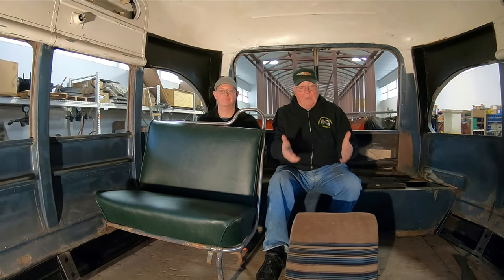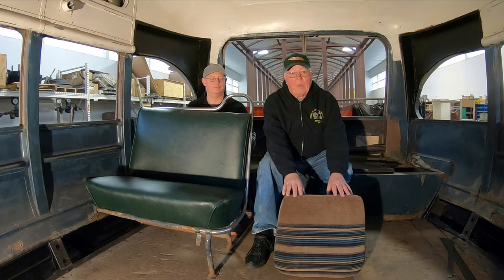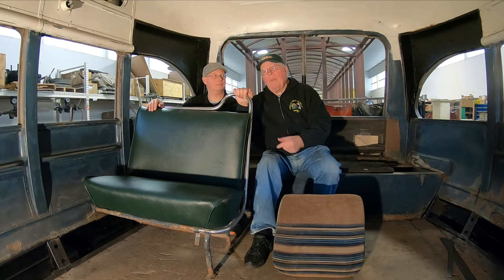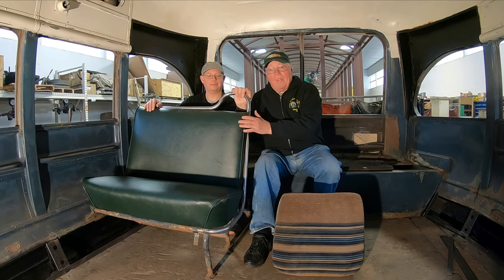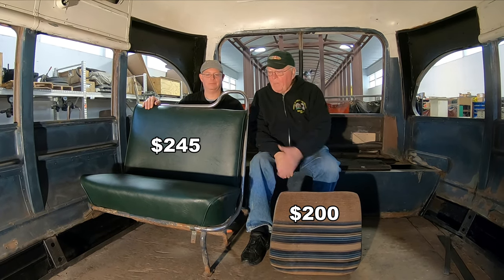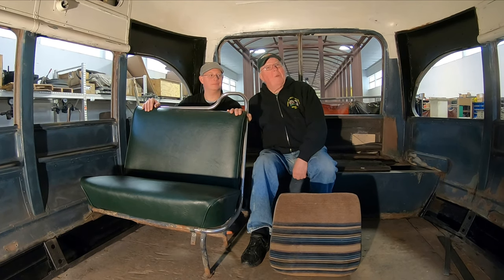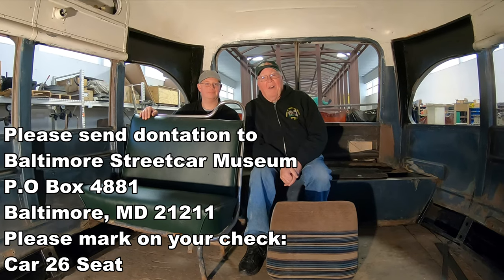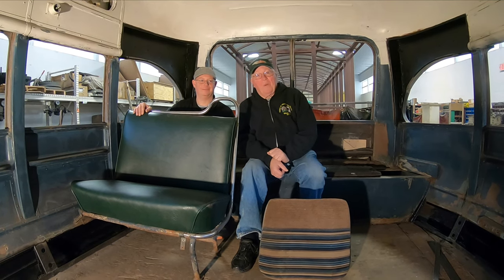New Jersey#26 - Restoration Update (Episode 3)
Today we give you a update on the work and adding new parts to this project, We also explain our plan for the seat fundraiser.
If you would like to donate please send your check to
Baltimore Streetcar Museum
Please mark your check
Car 26 Seat

Get the best merch in the game here!